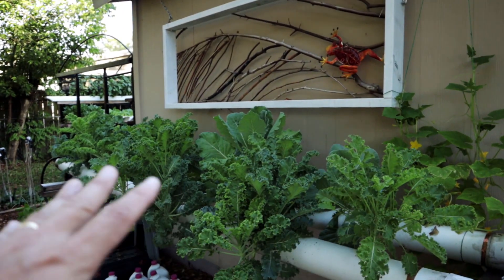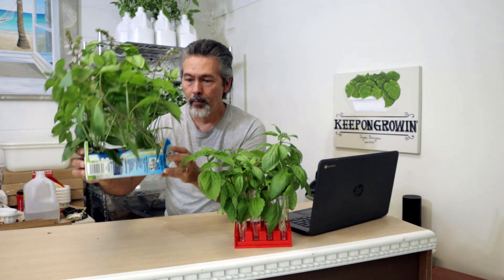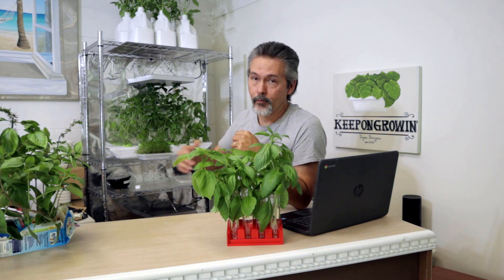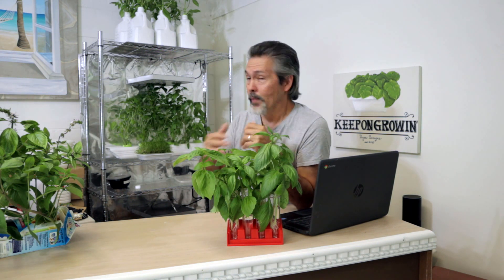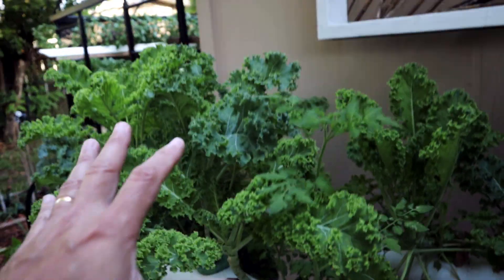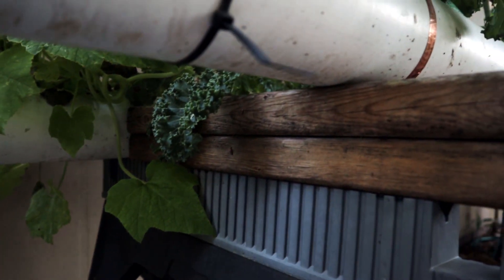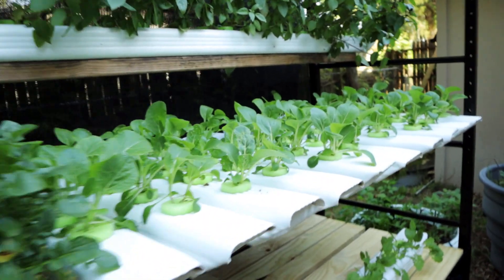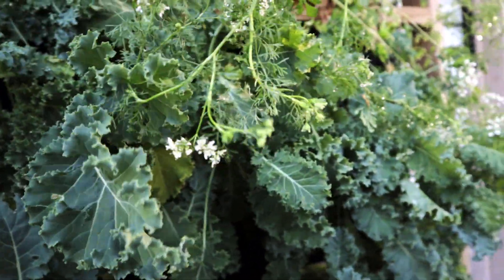Level Up Your Hydroponics, Growing Kale in an NFT System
Growing Kale in an NFT System, Level up your hydroponics

Although the off grid hydroponics works well, I still use an NFT (nutrient film technique) system. It provides aeration to the roots by circulating the water. It is a simple system to build out of a few pvc pipes, a small pump a few fittings and a reservoir (plastic tote from home improvement store). Many have seen pictures of this in some of my videos and were asking about it so I will show mine with a quick explanation. Let me know if you need a more in depth tutorial on this.

Join my Facebook group and share your garden experiences with everyone. Also ask questions and the community is always glad to help out